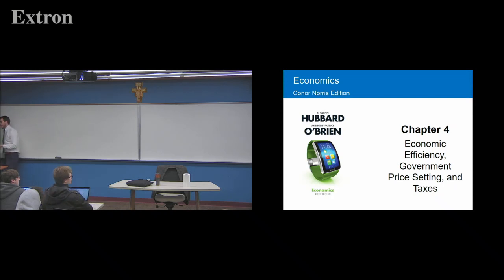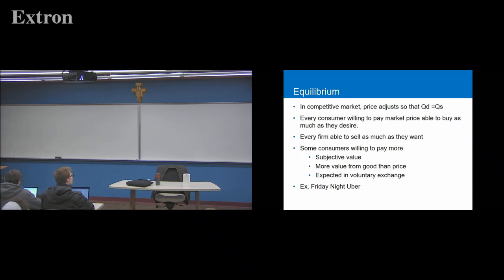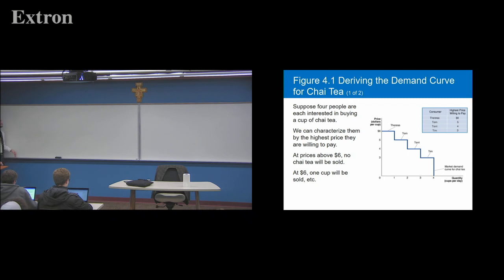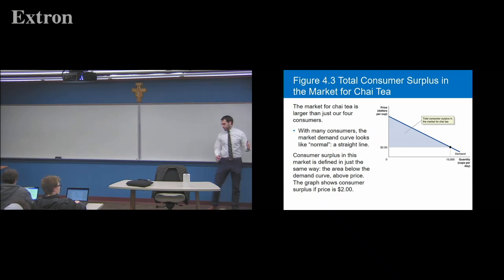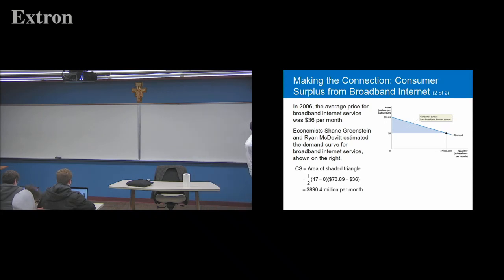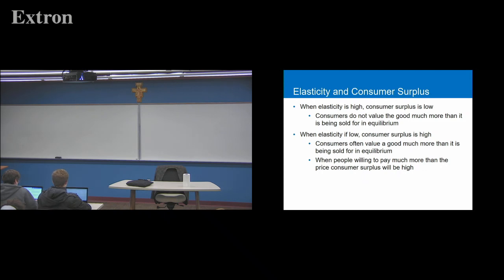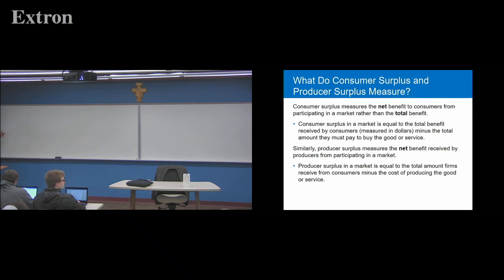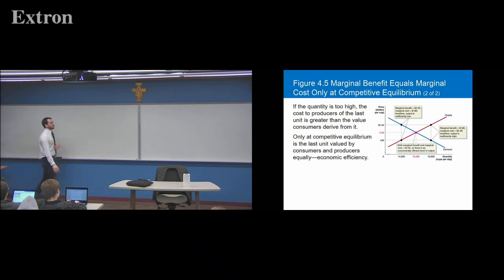Econ 102 Lecture 2/18: Consumer and Producer Surplus